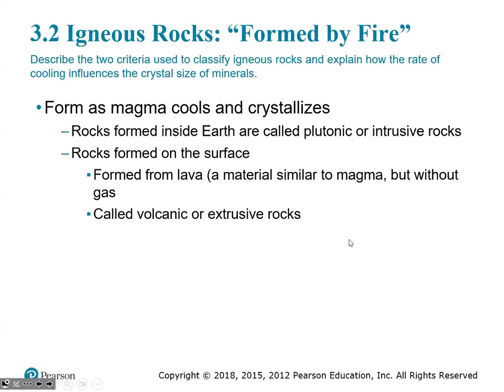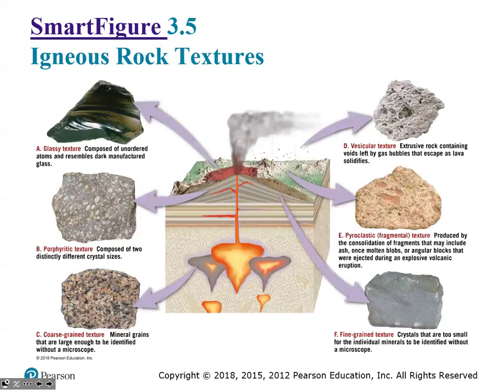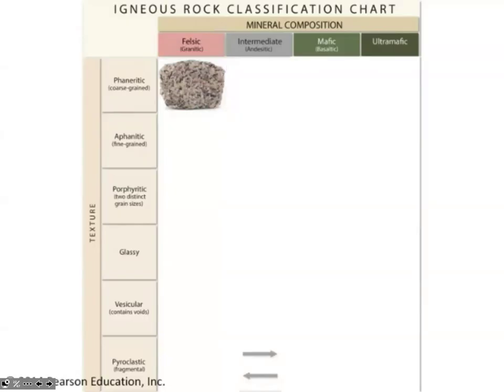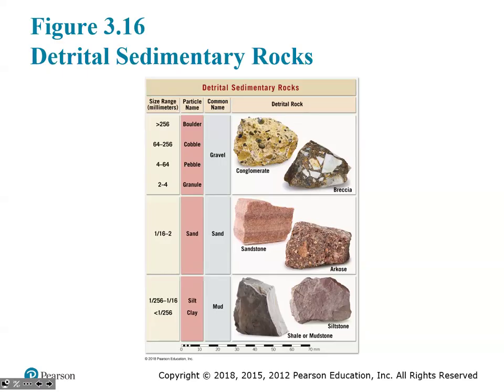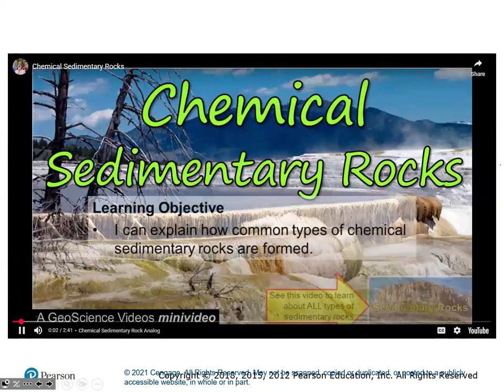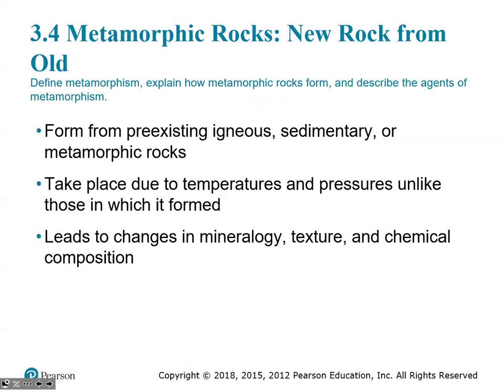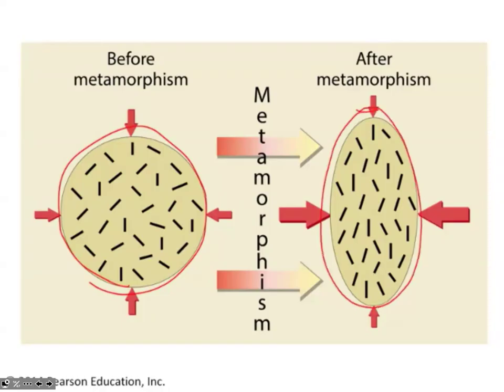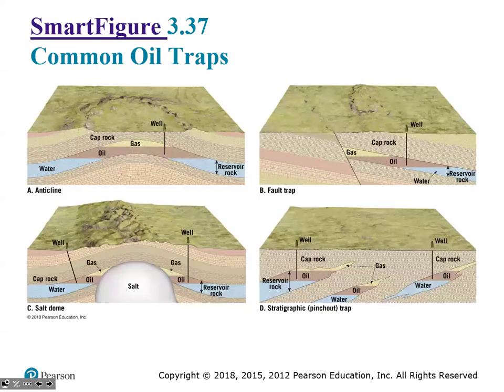PHY SCI 101 HNK DA Lecture 10/9 Ch 3